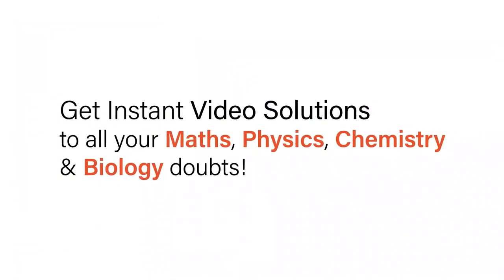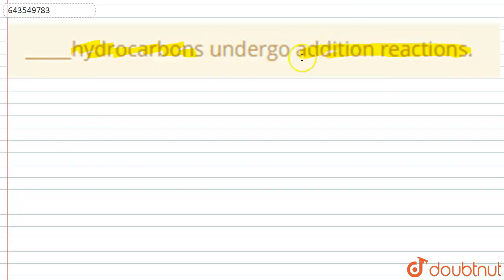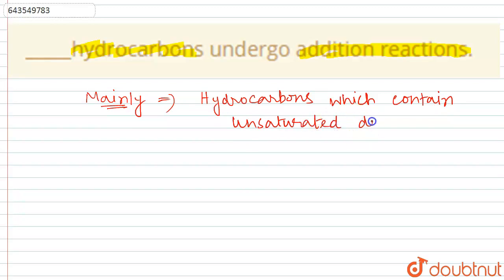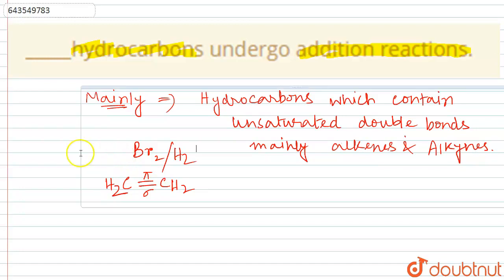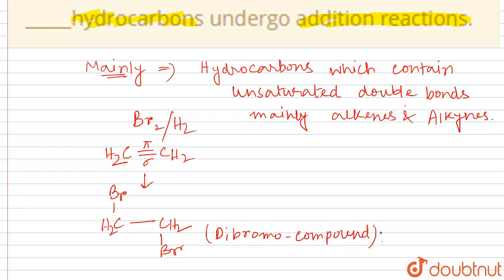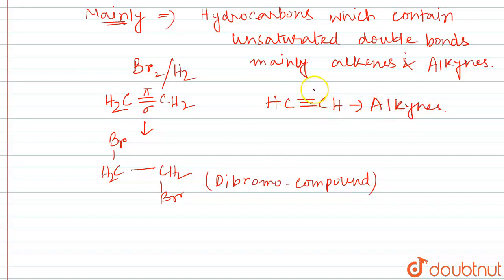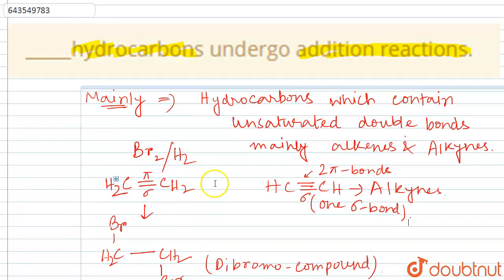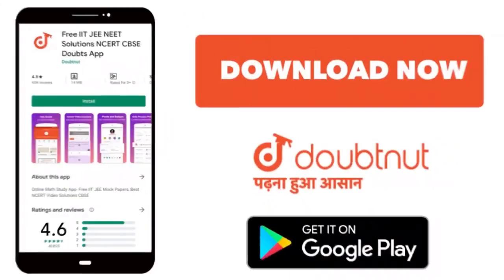_____hydrocarbons undergo addition reactions. | 10 | ORGANIC CHEMISTRY | ICSE | Dou...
_____hydrocarbons undergo addition reactions.
Class: 10
Subject: CHEMISTRY
Chapter: ORGANIC CHEMISTRY
Board:ICSE

👉 Have Any Query? Ask Us.